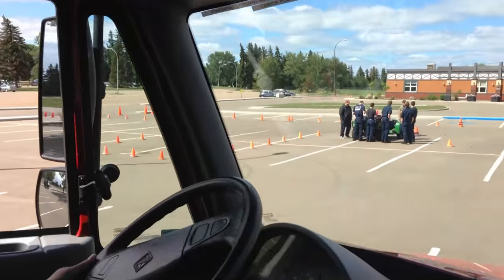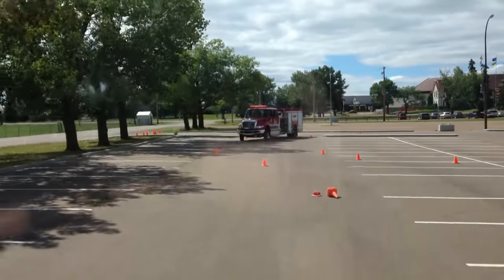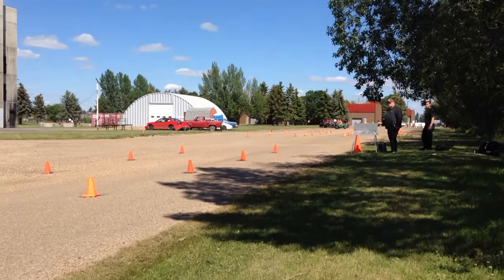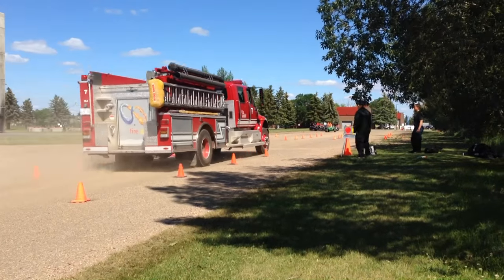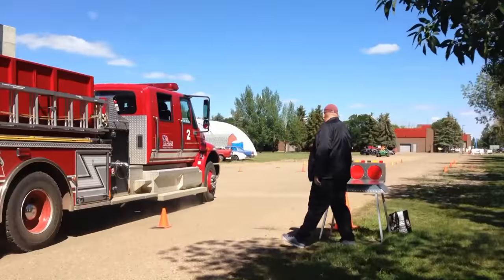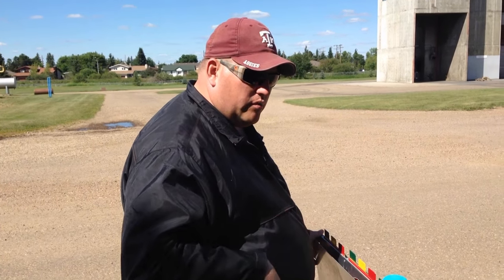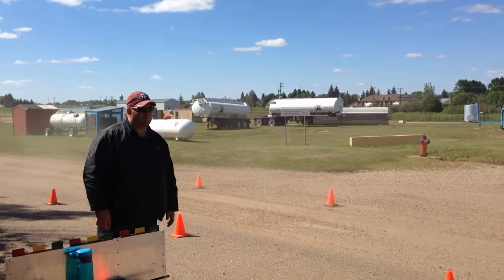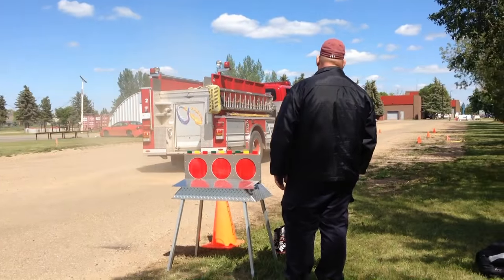All About Driving A Firetruck - Lakeland College Emergency Services Technology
Lakeland College Emergency Services Technology (EST) students take the strategic defensive driving course at the Emergency Training Centre based in Vermilion Alberta, Canada.

This driving course is created by the International Academy of Professional Drivers (IAPD) in Texas, USA and is used to learn techniques and drills for safe emergency response driving.

The Emergency Services Technology is a unique program that combines both emergency medical and firefighting. This 10-month program supasses the basic NFPA1021 basic firefighting training with additional courses including options to pursue a firefighter or medical stream. Following their training at the emergency training centre all students undertake a practicum placement in a fire hall.